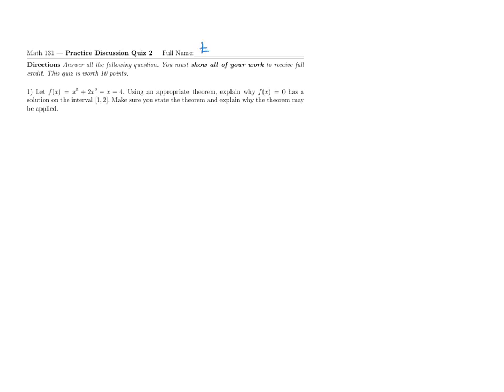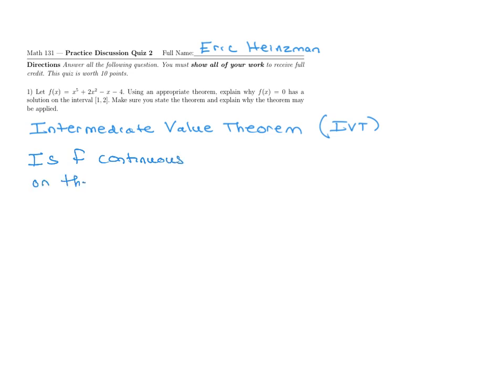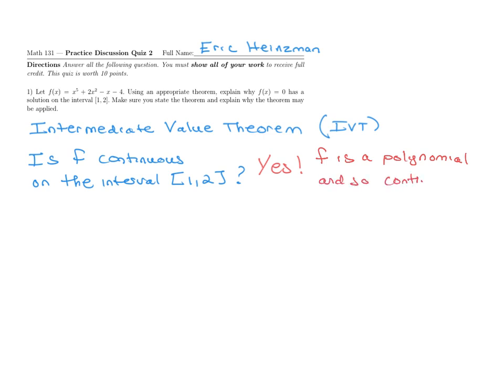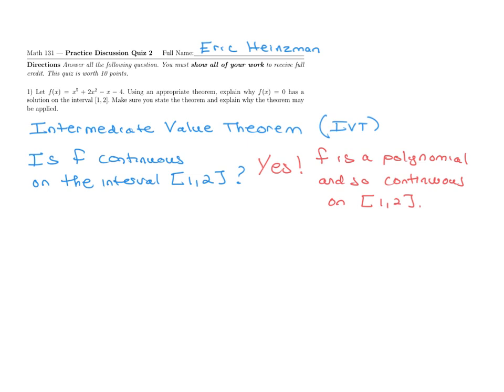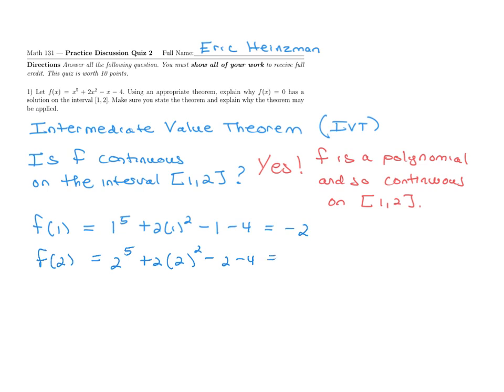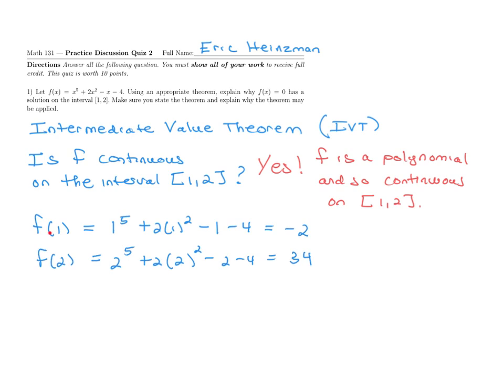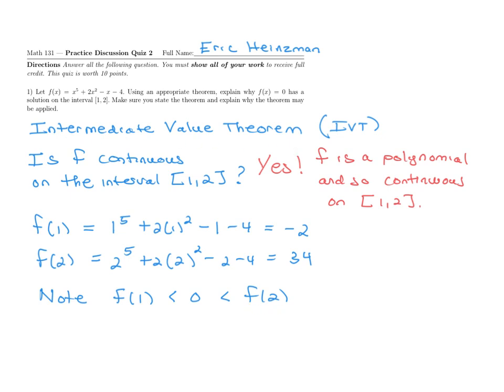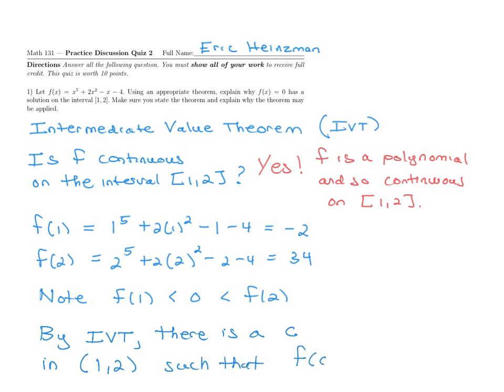Math 131 Practice Discussion Quiz 2